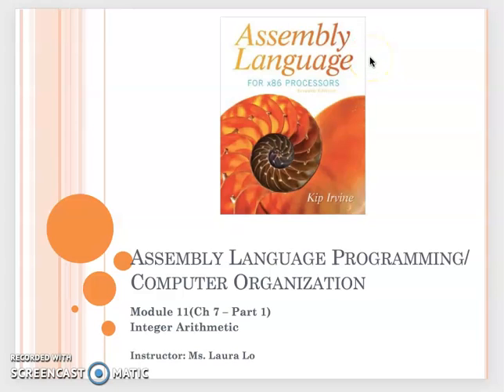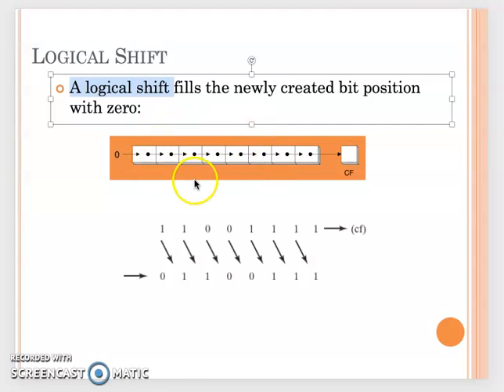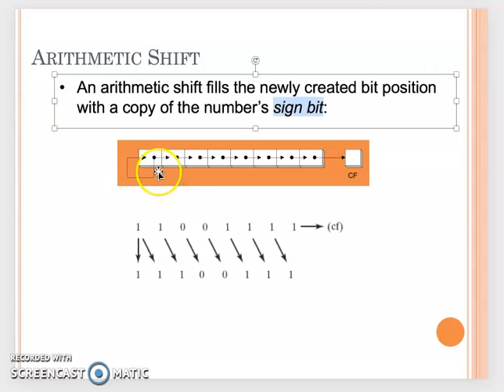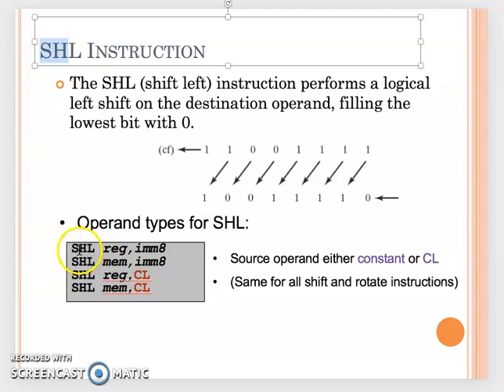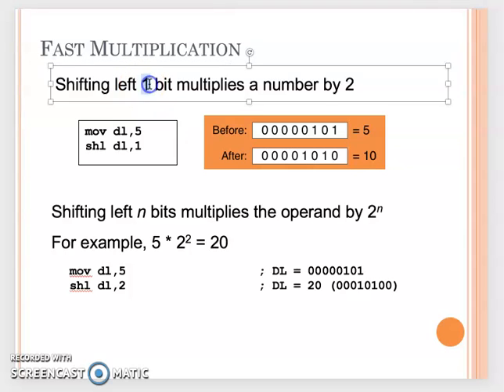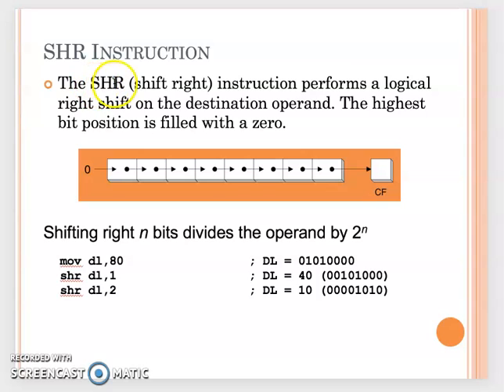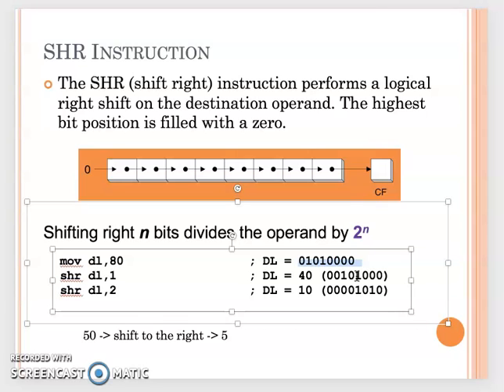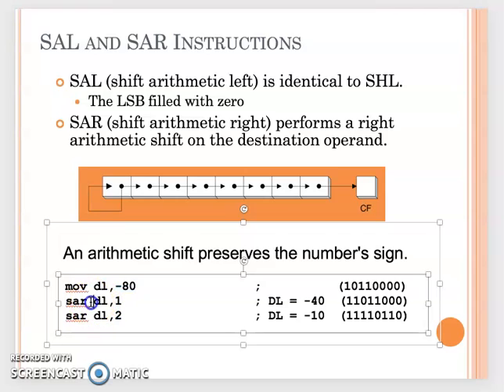COMSC260Module11Clip1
Talked about the Shift instructions:
Logical shift - SHL and SHR
Arithmetic shift - SAL ( same as SHL) and SAR